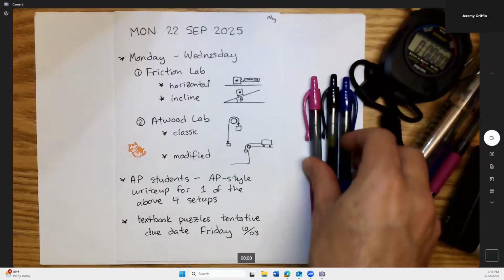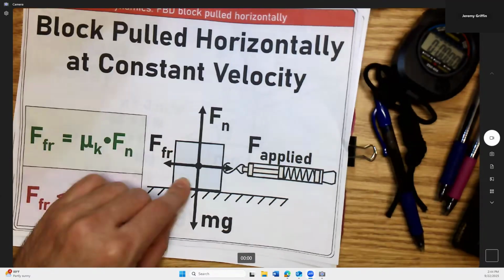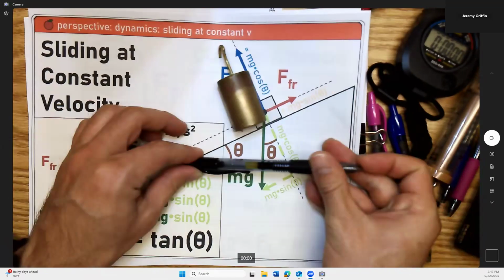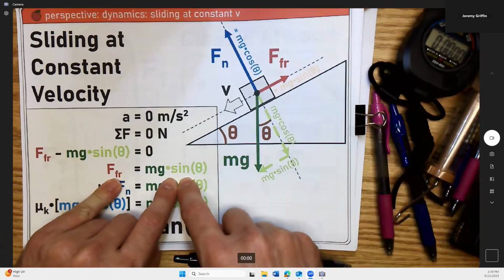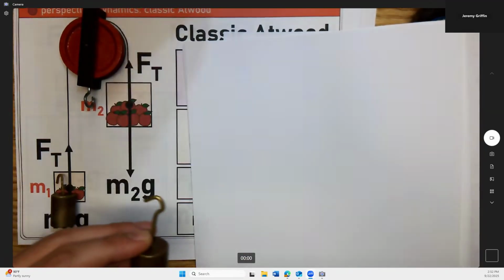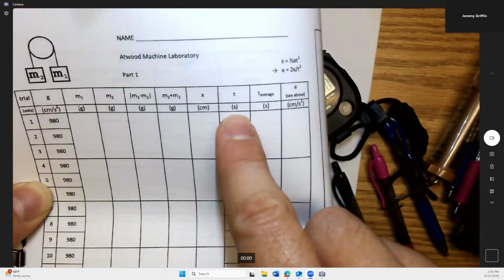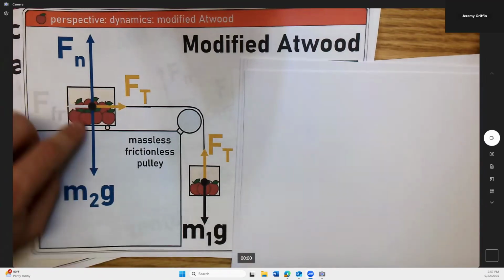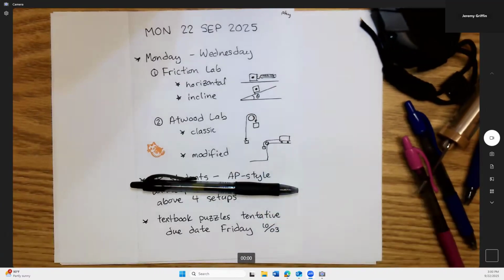2025 0922 - Physics Honors Day 30 - Begin Friction & Atwood Labs